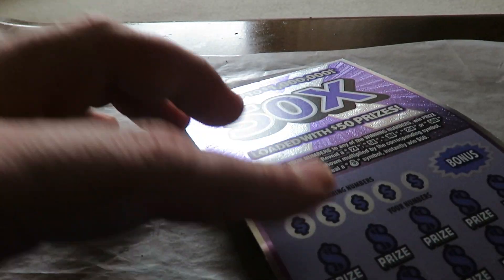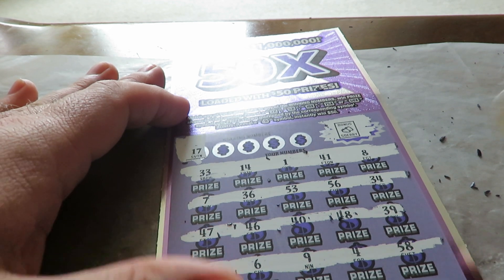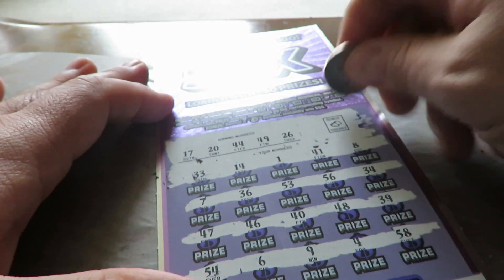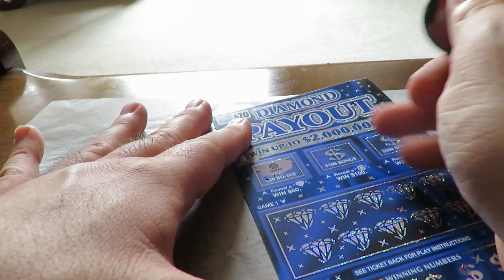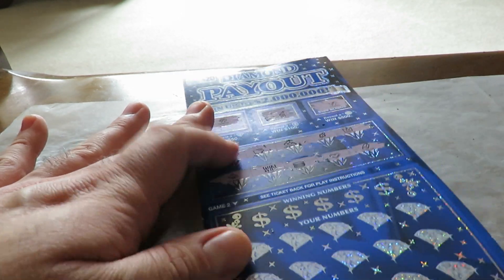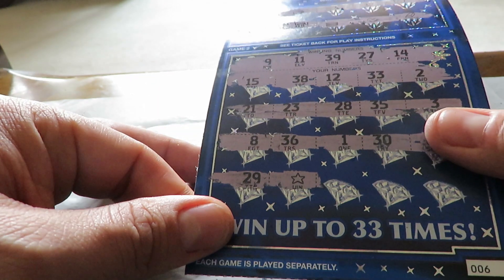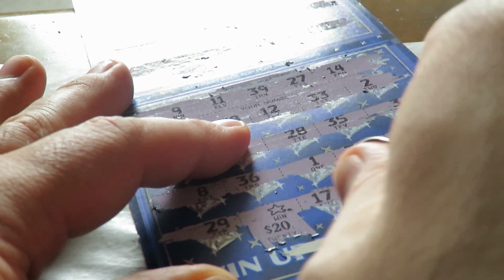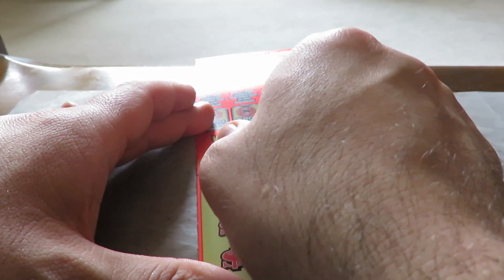Another Winner! Ticket Thurdsay illinois lottery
After managing a winner on Tuesday's video, it was time to up the ante again. Today, I bought another $10, $20, and $30 ticket from the Illinois Lottery. As it turns out, I found at least one winner again-will I lead to profit this time around? Watch and see.

'Therealericmarshall81'